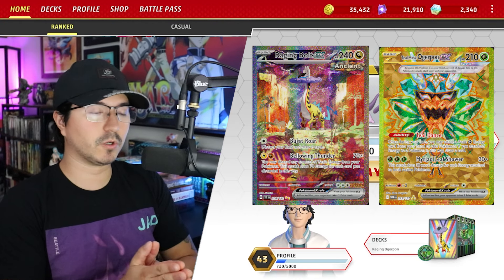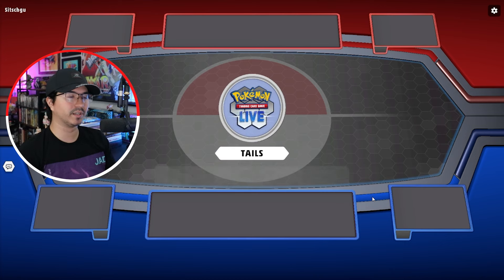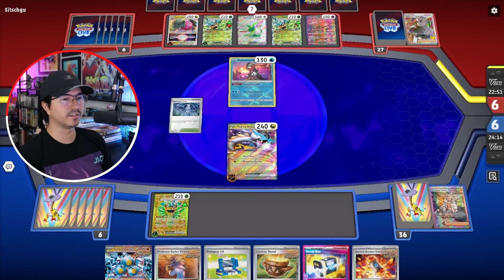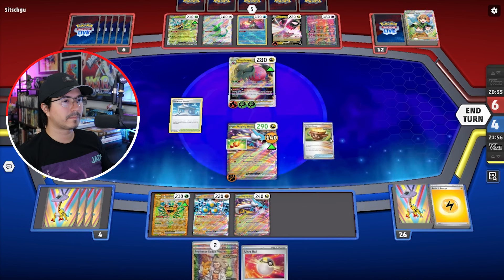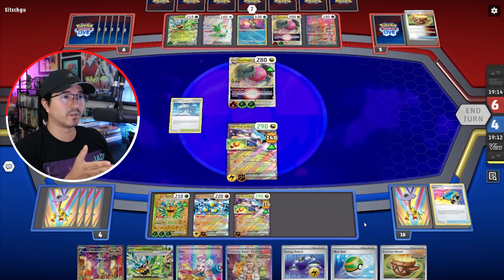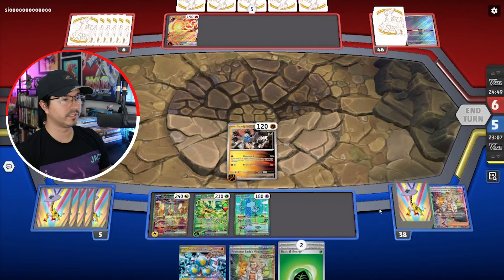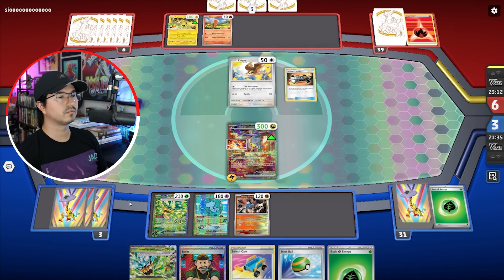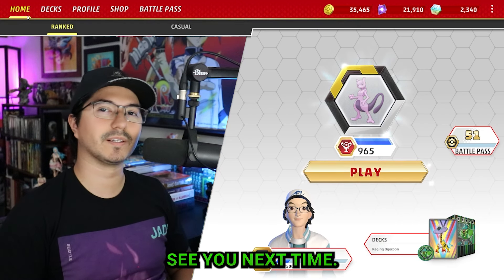Climbing the Pokemon TCG Live Ladder With Raging Bolt Secret Box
Back again with my current favorite Pokemon deck in ptcgl, Raging Bolt Ogerpon WITH Sceret Box, since more people having been trying this build
Pokemon 10
4 Raging Bolt
3 Teal Mask Ogerpon
1 Sandy Shocks
1 Sandy Shocks EX
1 Mew EX

Trainers 35
4 Professor Sada's Vitality
3 Energy Retrieval
1 Energy Switch
3 Switch Cart
2 Ultra Ball
1 Secret Box
2 Pokegear 3.0
1 Judge
2 Pal Pad
3 Nest Ball
1 Lost Vacuum
1 Temple of Sinnoh
1 Ancient Booster Energy Capsule
2 Bravery Charm
1 Iono
2 Boss's Order
4 Earthen Vessel
1 Canceling Cologne

Energy 15
8 Grass
4 Fighting
3 Lightning

60 cards in total